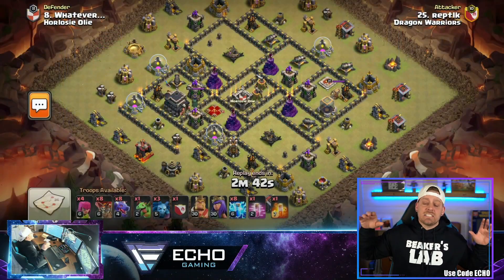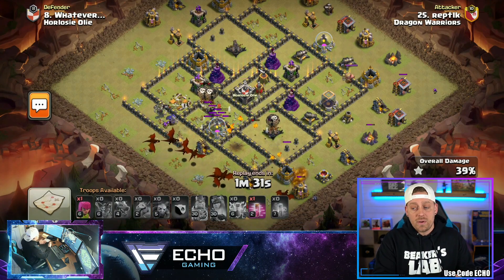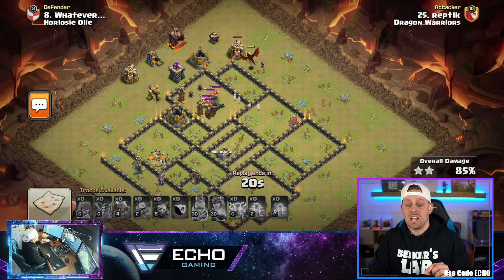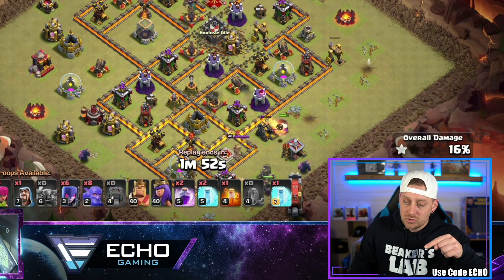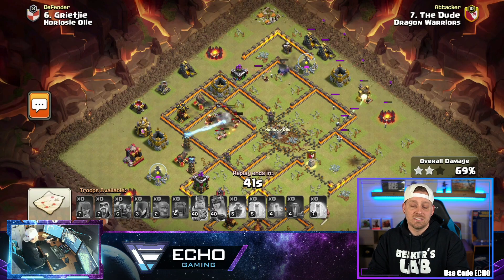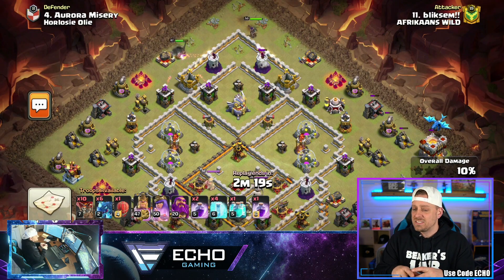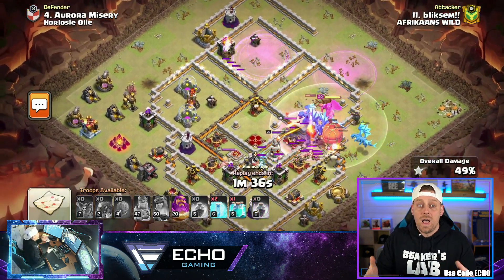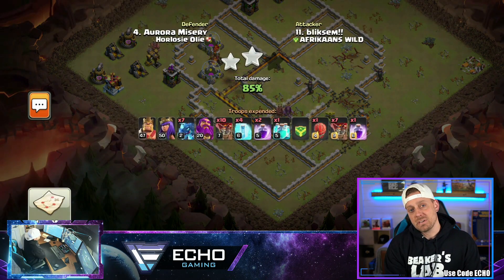Best Bases for TH9 TH10 and TH11 in Clash of Clans